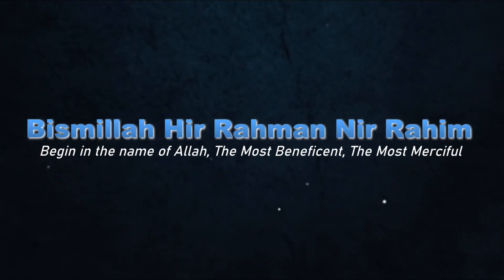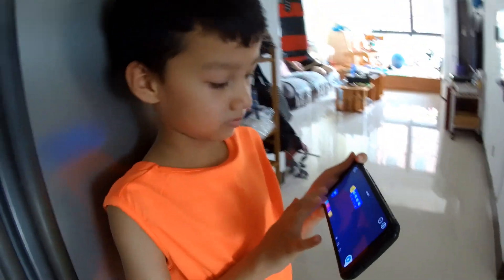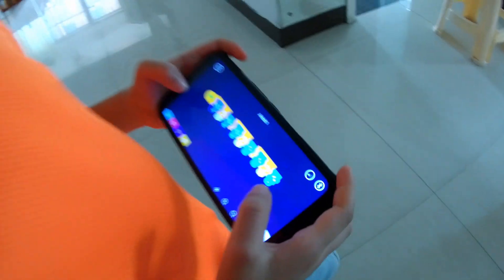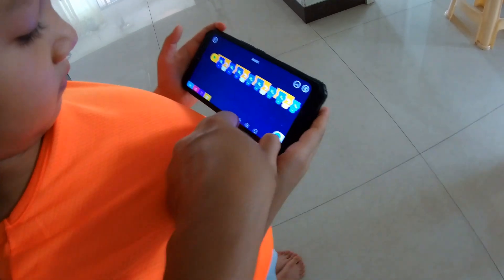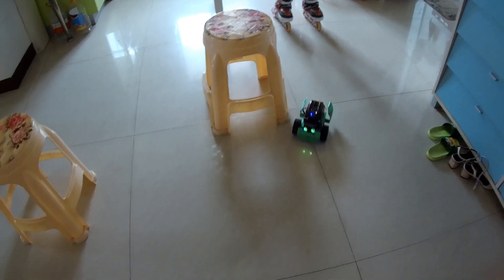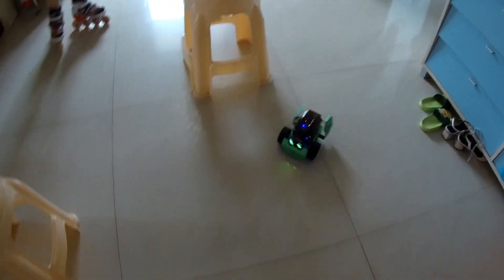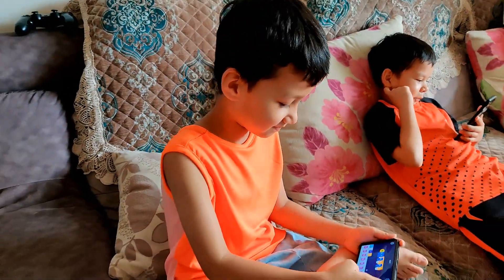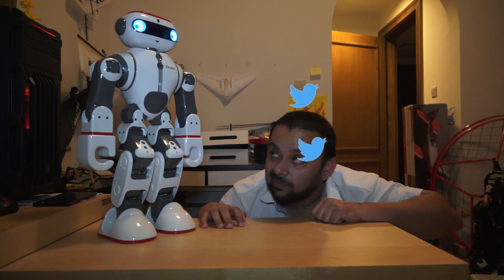Robobloq Q-Scout DIY Coding Robot Programming Challenge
In this video you will watch my 6 years old kid Abdul Haadi takes on the Q-Scout Smart Robot Programming challenge to traverse the simple obstacle course without using Ultrasonic Sensor. And he did it in few tries. Robobloq Smart programmable Robotic kits are extremely highly recommended kits for your kids to spend time with Adorable robotic companions that they can build all by themselves, and program them to behave as they like. Keeps kids busy in STEM education and creative activities all day long.

Earn from your videos.